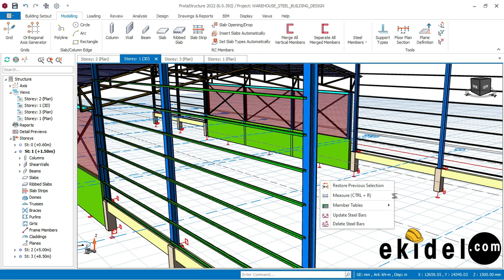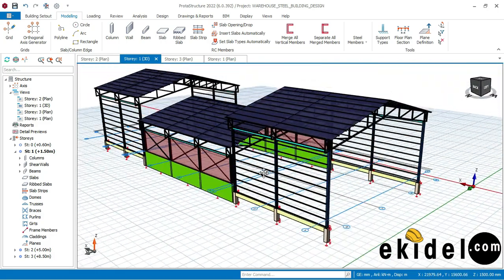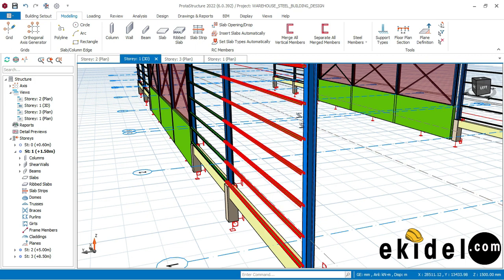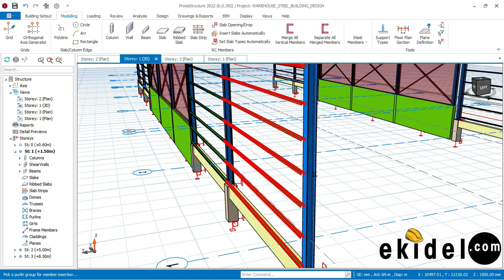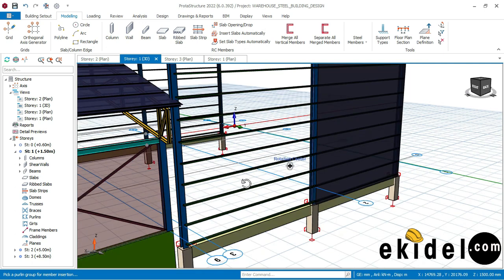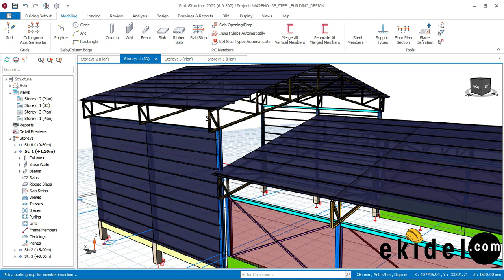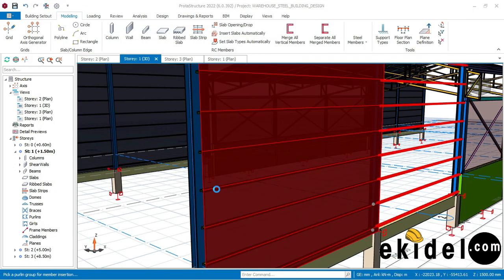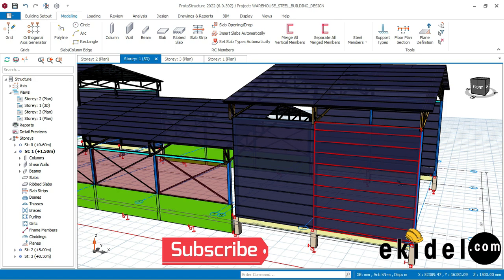Protastructure 2022: How to Create Side Cladding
Following all Parts of this video you will learn how to perform full warehouse Steel building design in ProtaStructure 2022

- Next Bonus:
In my next video i will:
1) Design to ACI Code
2) Design to Eurocode